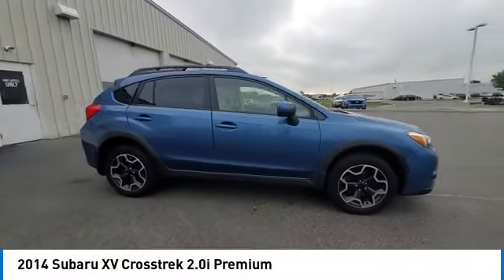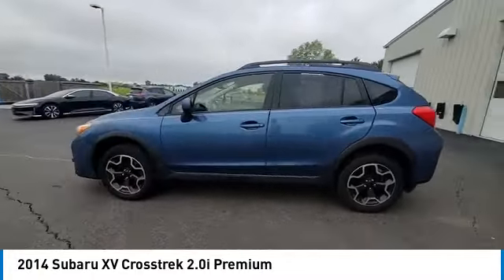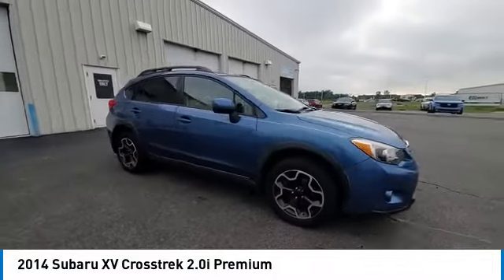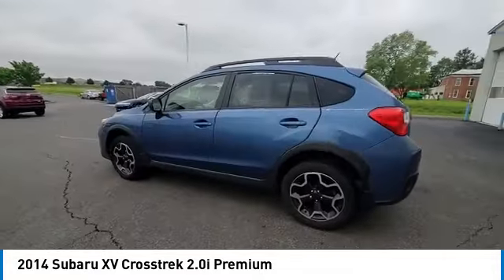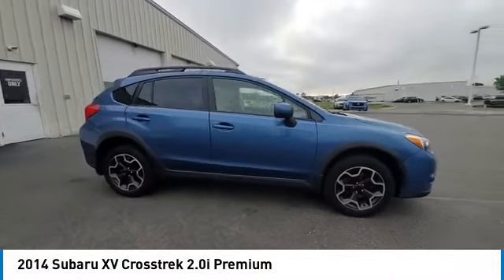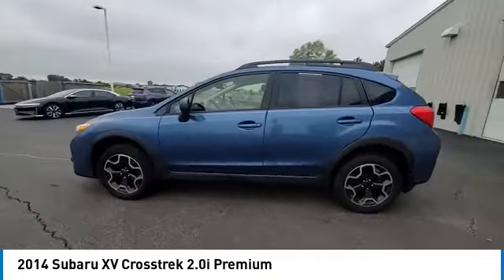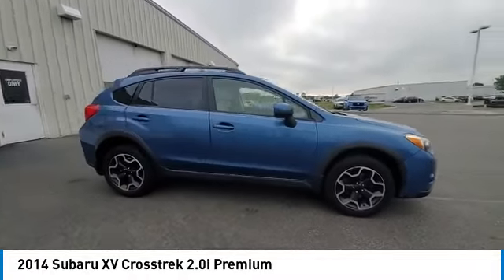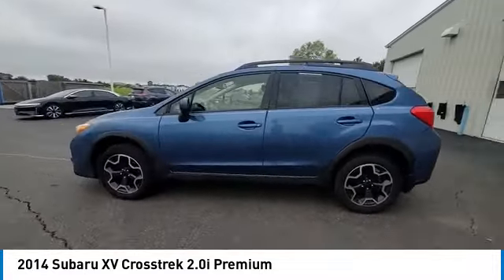2014 Subaru XV Crosstrek Marysville, Dublin, Delaware, Worthington, Marion, OH E8236831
Quartz Blue Pearl Used 2014 Subaru XV Crosstrek available in Marysville, Ohio at
2014 SUBARU XV CROSSTREK Marysville, OH
Stock# E8236831

Honda Marysville
640 colemans Crossing Blvd

CARFAX VERIFIED 1 OWNER!! *DESIRABLE FEATURES:* 1-OWNER, REMOTE START, CLEAN CARFAX, LOW MILES, HEATED SEATING, AWD, BLUETOOTH, ALLOY-WHEELS, REMOTE ENTRY, FOG LAMPS.

*SERVICE & MAINTENANCE COMPLETED:* Stock# E8236831 FEATURES NO LESS THAN $990 IN PREVENTATIVE MAINTENANCE & SAFETY EQUIPMENT UPGRADES. Specifically this Honda Marysville 2014 Subaru XV Crosstrek reconditioning process Included: Performed a Complete Inside & Out Vehicle Detail, Replaced front brake pads & resurface brake rotors, Performed Paintless Dent Repair, Performed complete used car vehicle inspection, and Performed chip repair touch up!

Of all the used cars for sale in Ohio this all wheel drive 2014 Subaru XV Crosstrek 2.0i Premium features an impressive regular unleaded h-4 2.0 l/122 Engine with a Quartz Blue Pearl Exterior with a Ivory Fabric Interior. With only 90,268 miles this 2014 Subaru XV Crosstrek is your best buy in Columbus, OH.

*TECHNOLOGY FEATURES:* This 2014 Subaru XV Crosstrek represents one of many of Honda Marysville used vehicles for sale in Columbus, OH and includes: Steering Wheel Audio Controls, Keyless Entry, Steering Wheel Cruise Control, Anti Theft System, Auxiliary Audio Input, Steering Wheel Controls, Bluetooth Connection, AM/FM Stereo, Outside Temperature Gauge, MP3 Compatible Radio, Single-Disc CD Player

*STOCK# E8236831* Honda Marysville has this 2014 Subaru XV Crosstrek 2.0i Premium ready for a quick sale today. Don't forget Honda Marysville will buy or trade for your car, truck, SUV, van, motorcycle and/or ATV!

Honda Marysville of Marysville, Dublin, Urbana, Lima, Delaware, Marion, OH. You can also visit us at, 640 Coleman's Blvd Marysville OH, 43040 to check it out in person!

*MECHANICAL FEATURES:* Scores 33.0 Highway MPG and 25.0 City MPG! This Subaru XV Crosstrek comes Factory equipped with an impressive regular unleaded h-4 2.0 l/122 engine, an automatic transmission.

*EXTERIOR OPTIONS:* Whether driving to From New Albany to Westerville, you'll arrive in style with exterior options like: Color Matched Bumpers, Aluminum Wheels, Fog Lights, Alloy Wheels, Privacy Glass, Auto Headlamp, Rear Window Wiper, Spoiler / Ground Effects

*Used Cars Columbus Ohio:* with over 491 Honda used cars for sale at our Columbus, OH Honda dealership. Honda Marysville has the used cars Columbus, Ohio shoppers trust for safety, reliability and service. This week you'll select from one of the 2 Subaru XV Crosstrek suvs like this Quartz Blue Pearl 2014 Subaru XV Crosstrek 2.0i Premium that we have in stock!